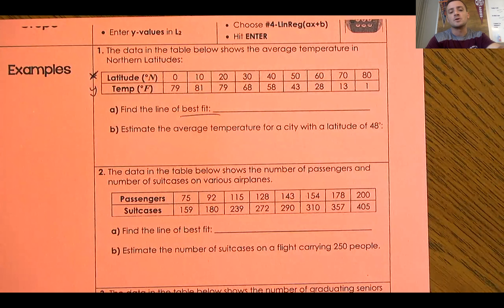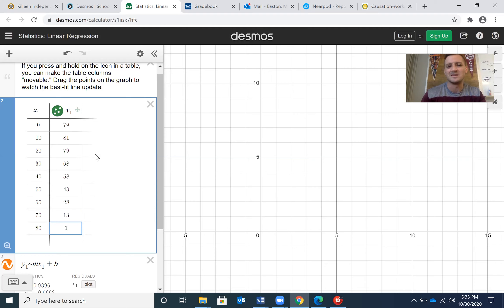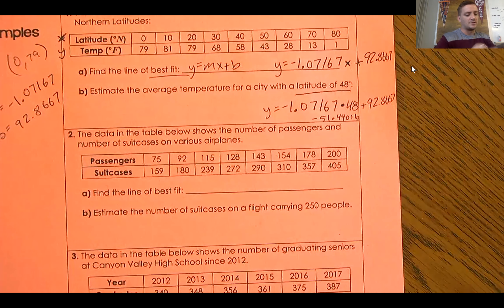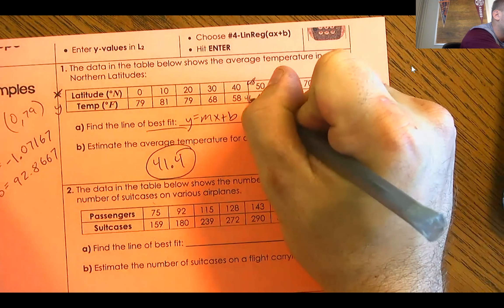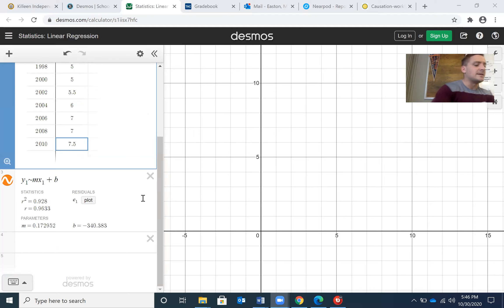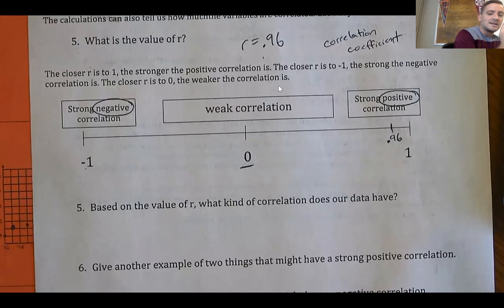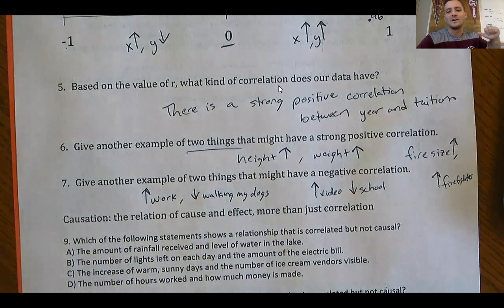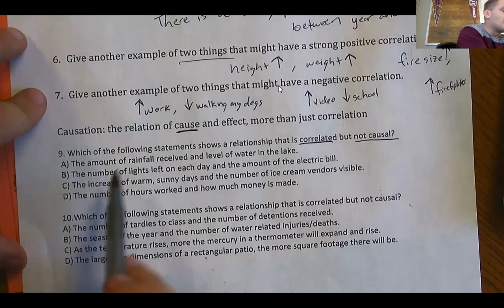correlation vs causation